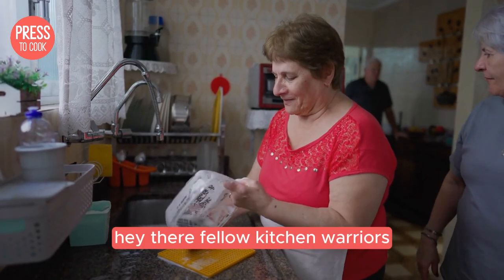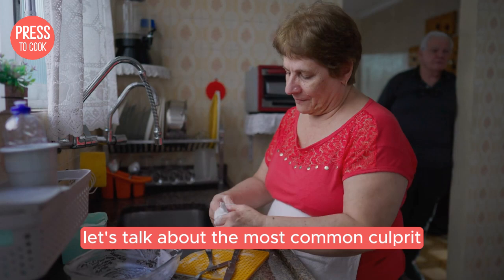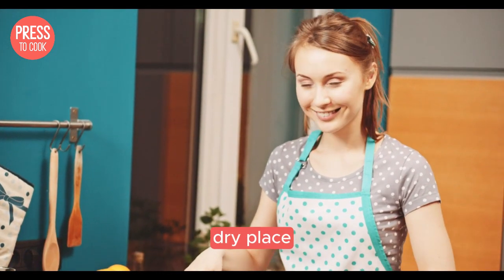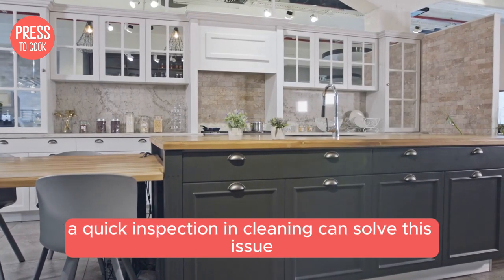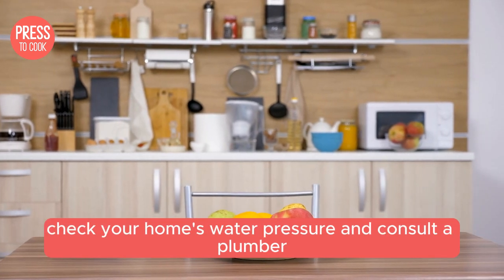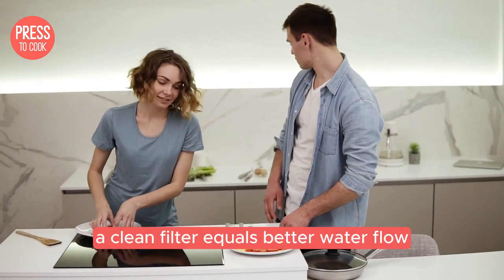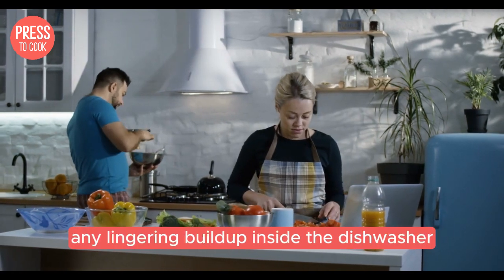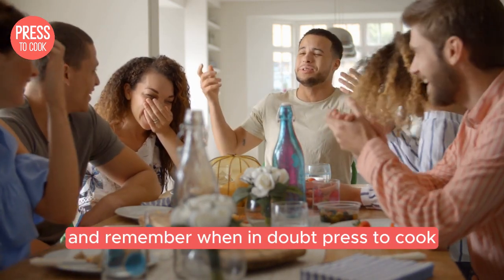Jenn-Air Dishwasher Not Dissolving Detergent? Solve It Today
Hey there, kitchen warriors! Dale here from Press To Cook, bringing you another essential guide for your kitchen appliances. In this video, we're tackling a common issue: your Jenn-Air dishwasher not dissolving detergent. If you've ever opened your dishwasher to find a soggy mess of undissolved detergent, this video is for you! We cover everything from water temperature and detergent quality to dispenser maintenance and water pressure.

Make sure to watch the whole video for all the tips and tricks to get your dishwasher back in top shape. Drop your questions or tips in the comments, and let's keep the conversation going.

Happy dishwashing, and remember: when in doubt, Press To Cook!